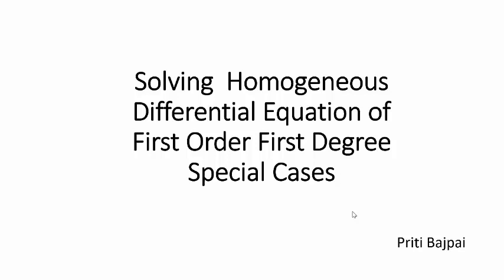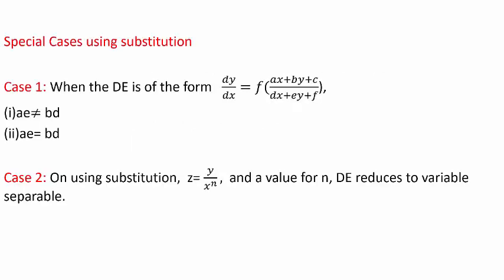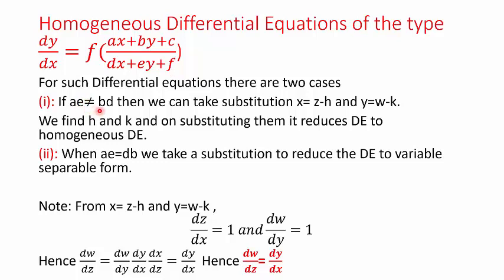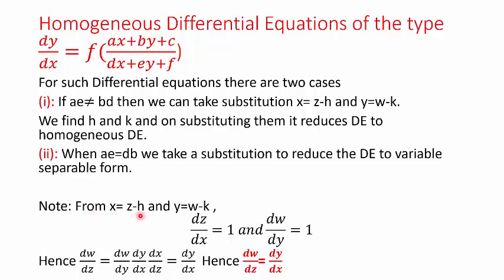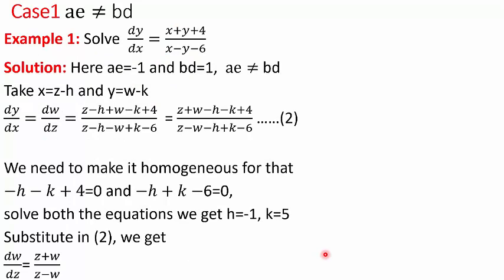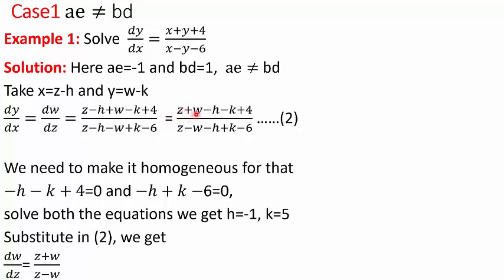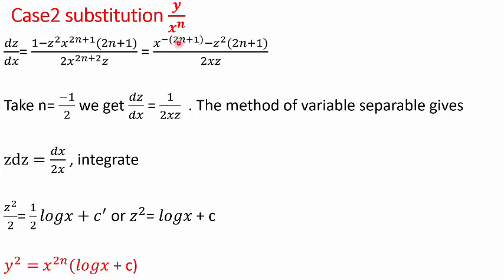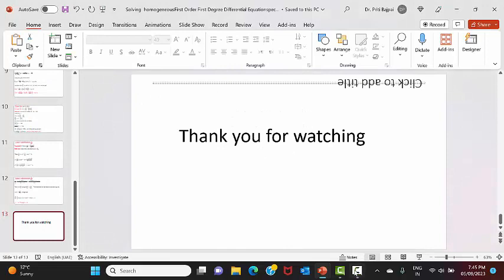Special Cases of Homogeneous Differential Equations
In this video some special cases of Homogeneous Differential Equations has been discussed. Examples have been used to explain the concepts.